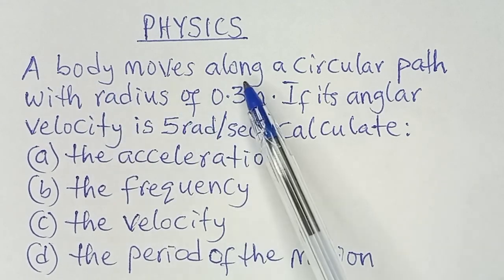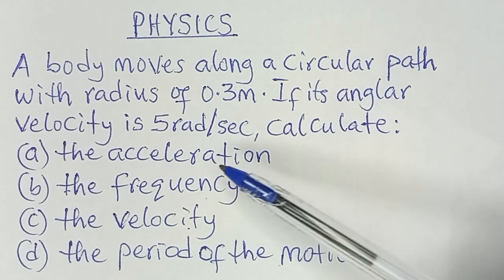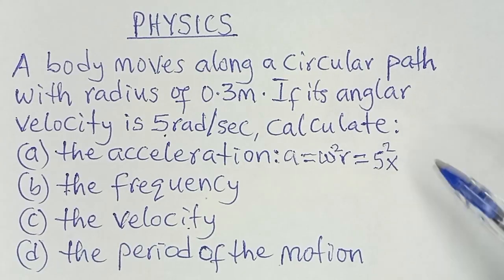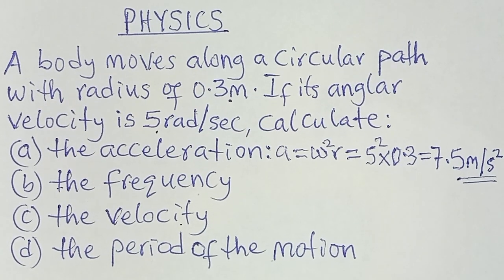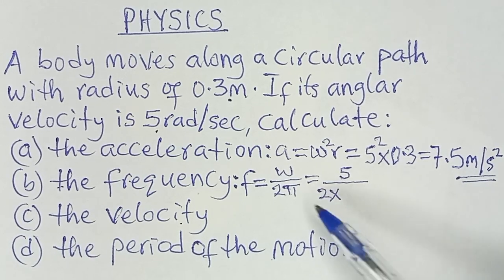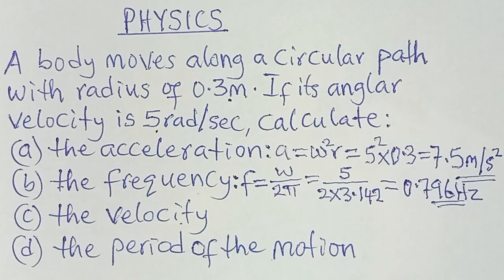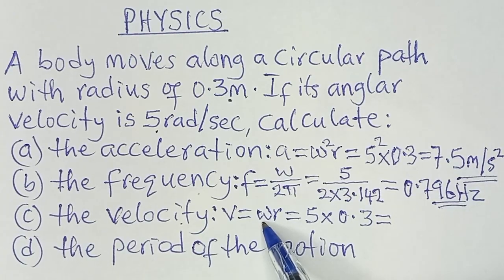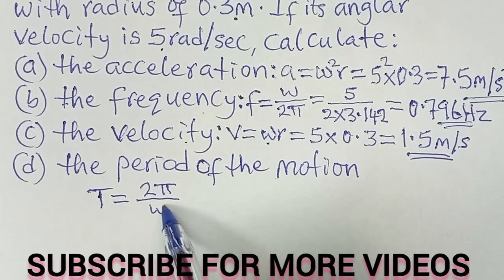Circular Motion Clearly Explained || Step-by-Step Tutorial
Mastering circular motion requires a clear understanding of how an object moves along a curved path at a constant speed while its velocity is constantly changing. This video provides a comprehensive breakdown of the fundamental concepts and the essential formulas needed to solve physics problems with confidence.

​In this tutorial, we dive deep into the mechanics of uniform circular motion, covering:

​Period (T): Understanding the time taken for one complete revolution.

​Frequency (f): Calculating the number of rotations per second.

​Velocity (v): How to determine the linear speed of an object in motion.

​Acceleration: How to calculate the acceleration

​Whether you are a high school student or preparing for college-level physics, this guide simplifies complex variables into easy-to-follow calculations. Don't forget to grab your calculator and follow along with the practice example!